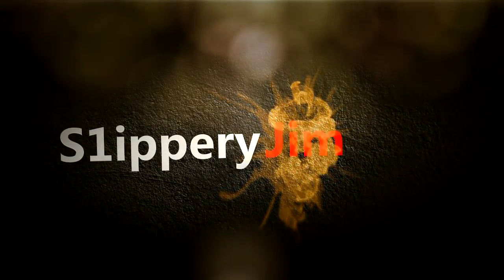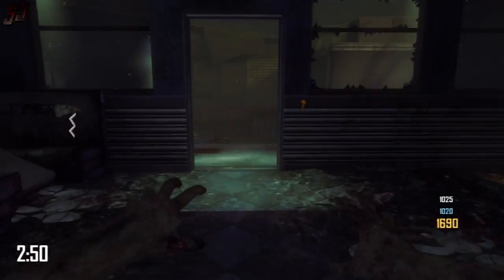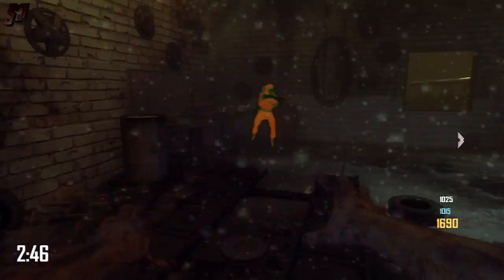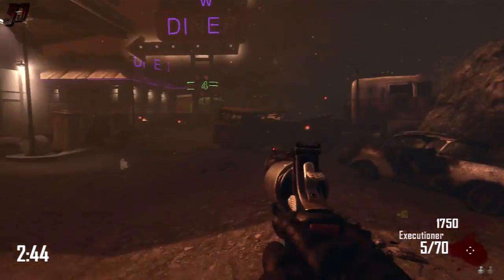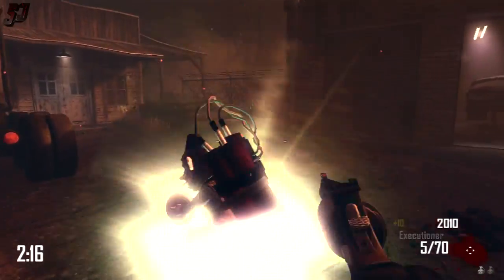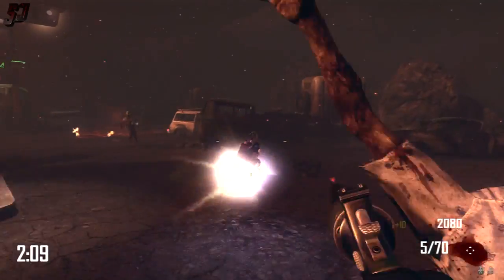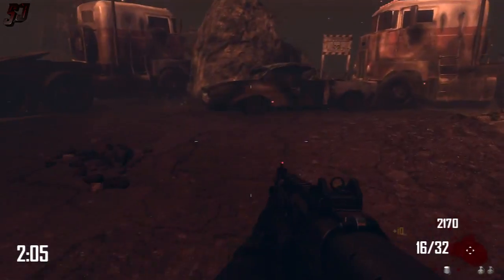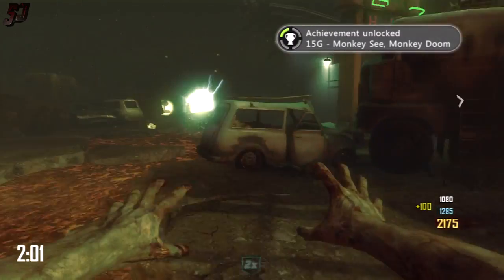Monkey See, Monkey Doom Achievement Guide | Turned | Black Ops 2 Zombies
A very quick video showing you how to get the Monkey See Monkey Doom achievement in Turned mode in Black Ops 2 Zombies. For this achievement you need to get a monkey bomb drop as a human, throw out the monkey, get a kill with the monkey bomb and then pick up the chained monkey bomb drop you get from killing the zombie.